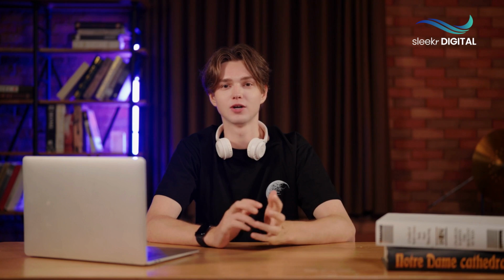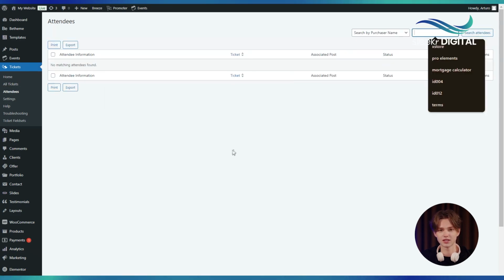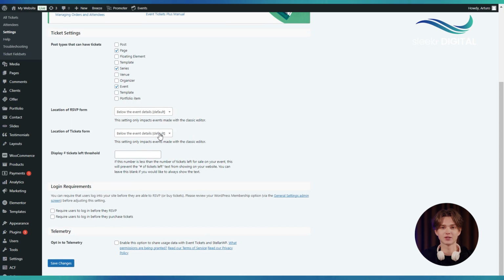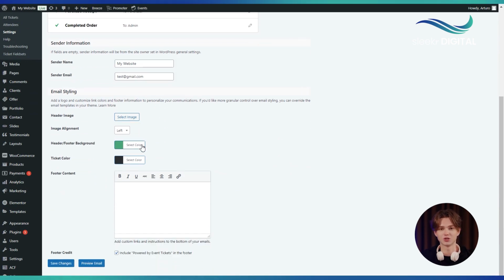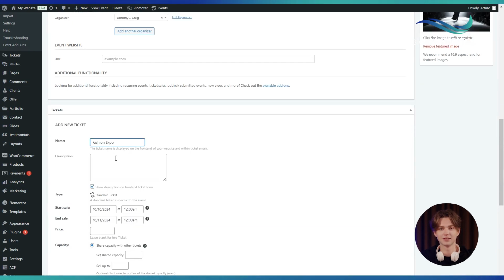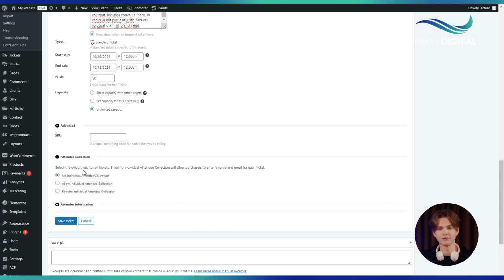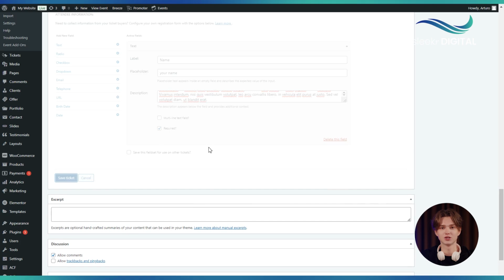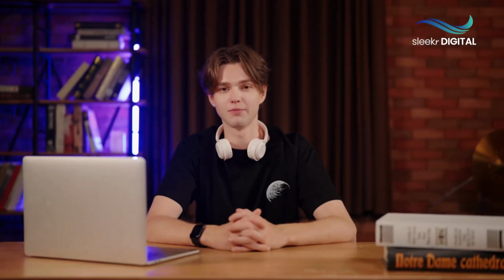The Events Calender Pro Lesson 5: Event Ticketing and Registration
In this video you will:
Explore the ticketing and registration features of The Events Calendar Pro.
Learn how to set up ticket types and pricing options.
Understand how to integrate ticketing with payment gateways.
Practice creating events with ticketing and registration enabled.